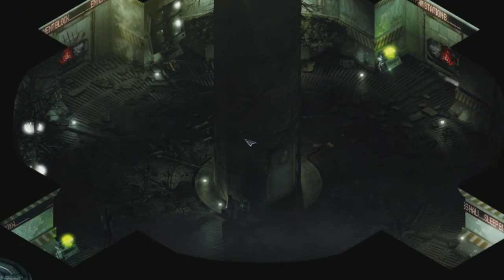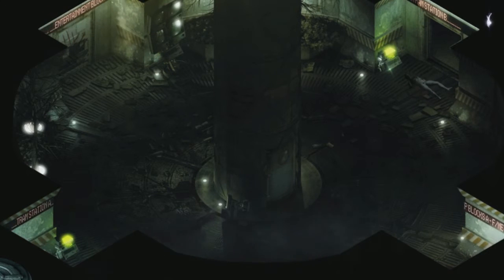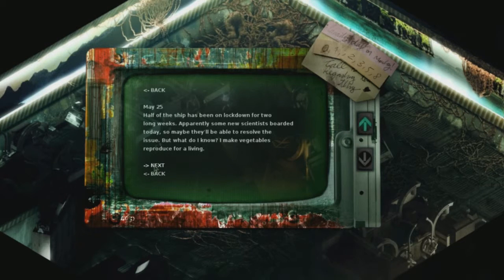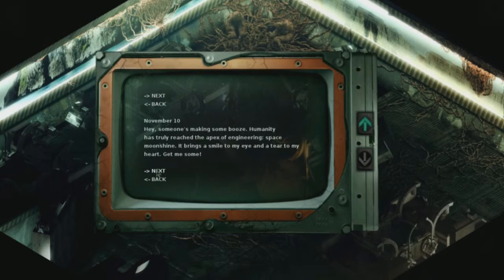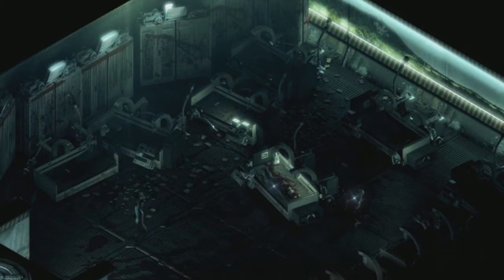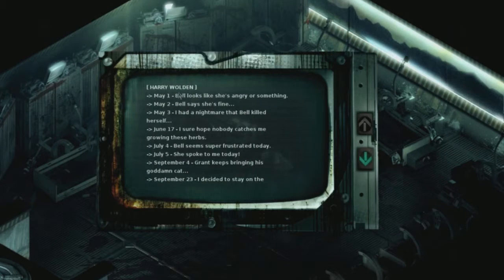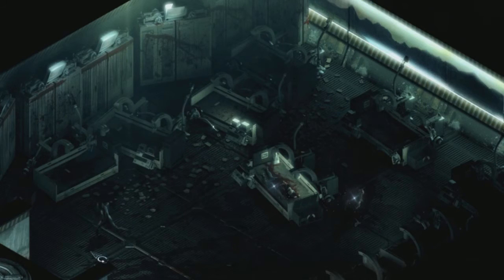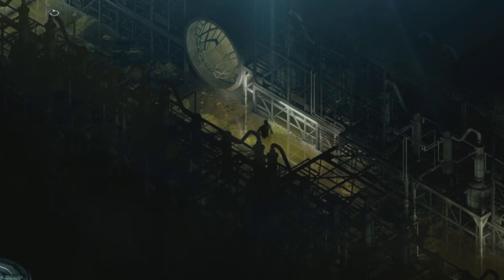I Wanna Play STASIS! (PC) Part 8: Soap Opera Bullshit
Hydroponics fungus, love triangles, also death.